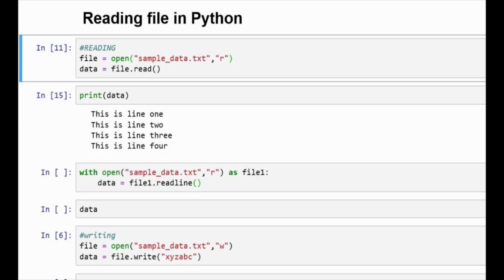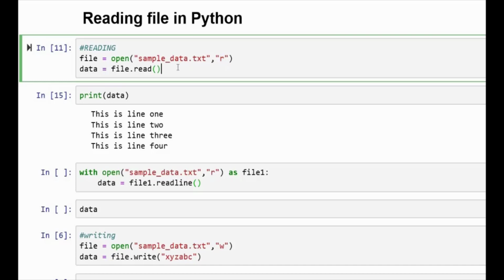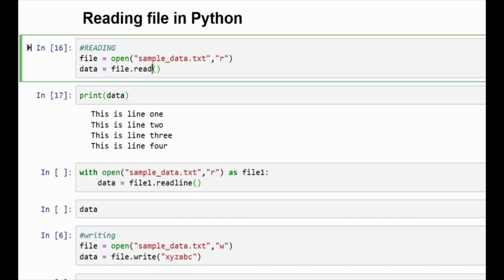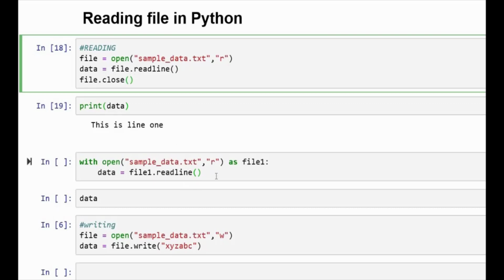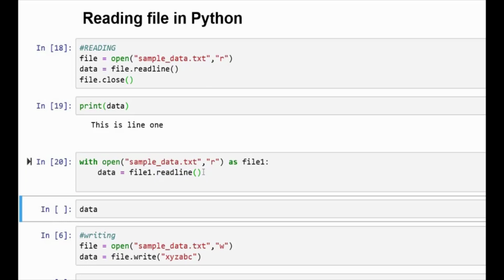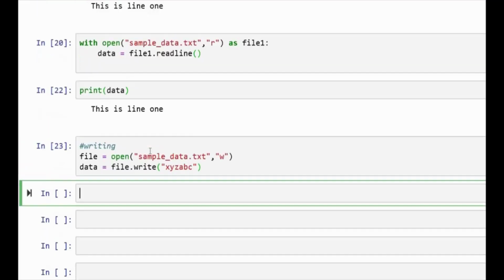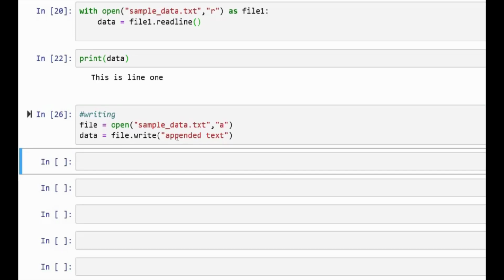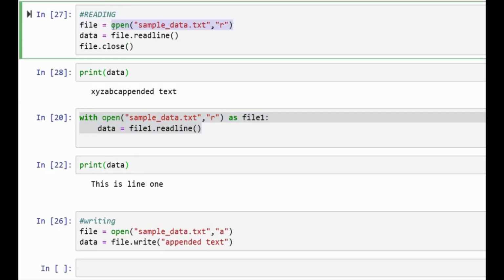Python File handling - practical | Read & Write in file | Python for Data Science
In this video we learn about file handling.

Python Tutorial to learn Python programming for Data Science with examples.

In this video we will see:
- write in a file.
- Append in a file.
- File handling mode.